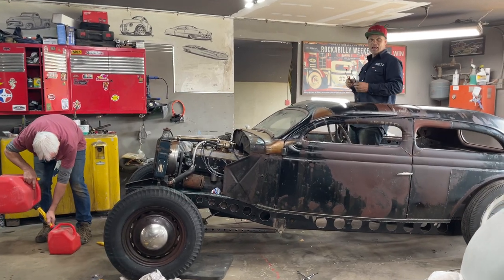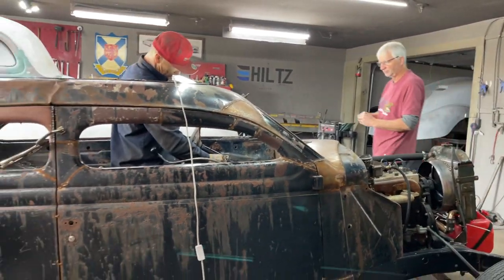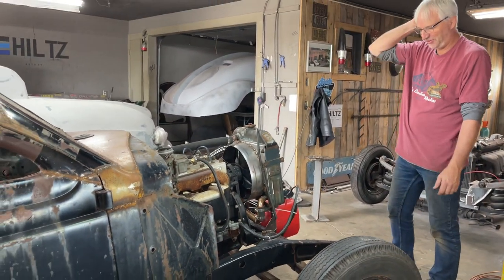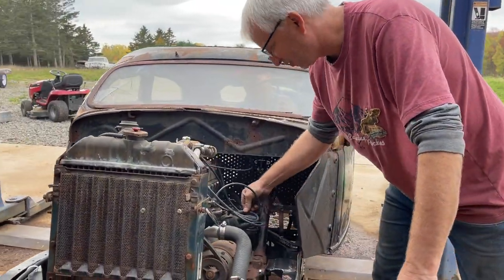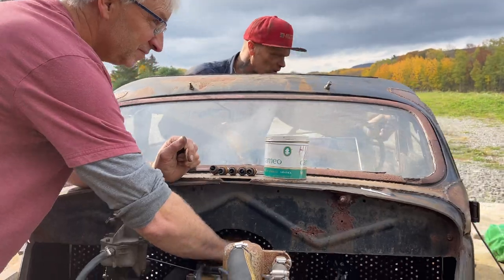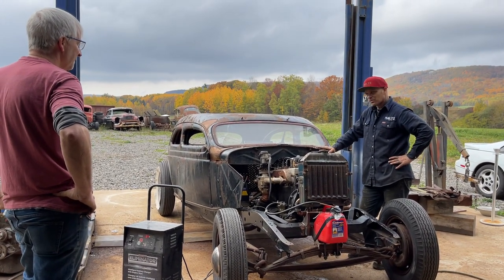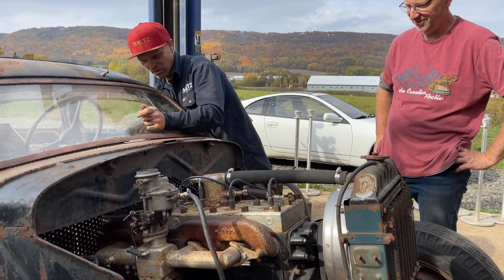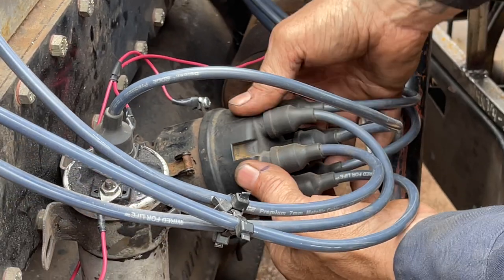WE'RE READY TO FIRE UP THE ENGINE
Today is the big day - we're ready to fire up the engine!!! But... will it run? 🔥

MAILING ADDRESS:
Hiltz Auto Co.
RR3
Canning, NS
B0P 1H0